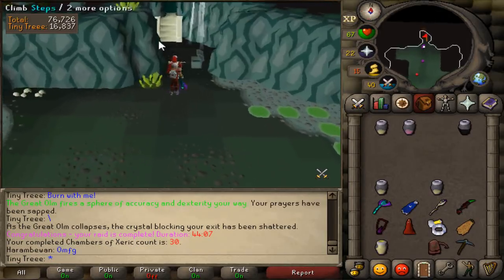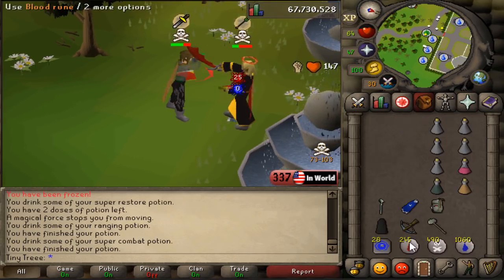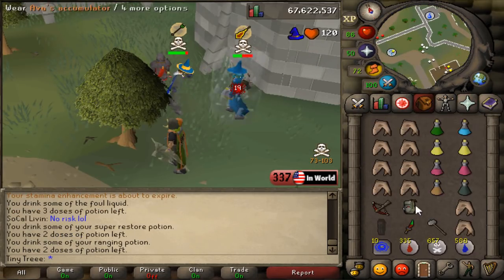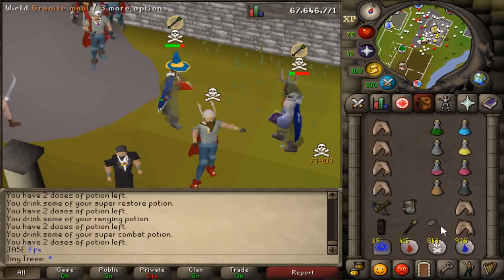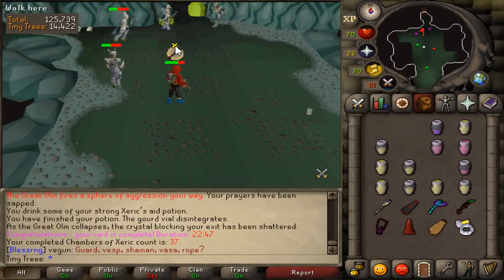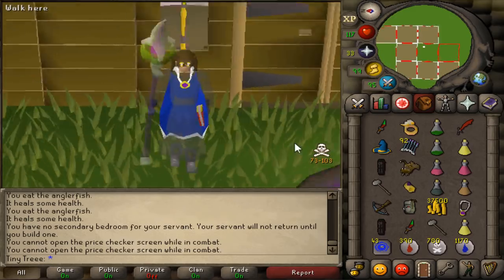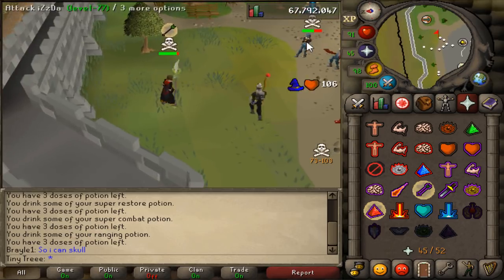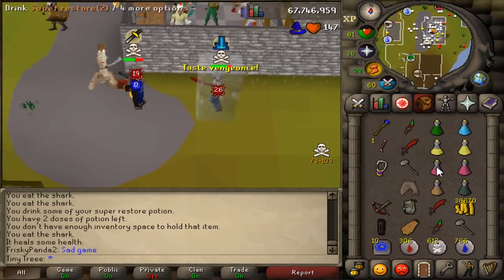Upgraded my Gear from this Unlock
Songs:
VinylCheese - Target Test: Super Smash Bros Melee (FamiTracker VRC6)